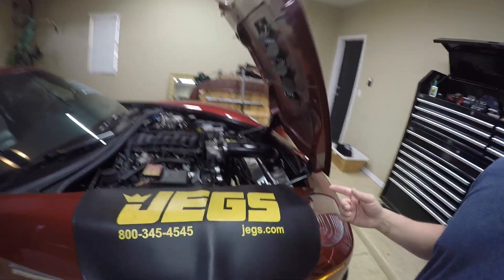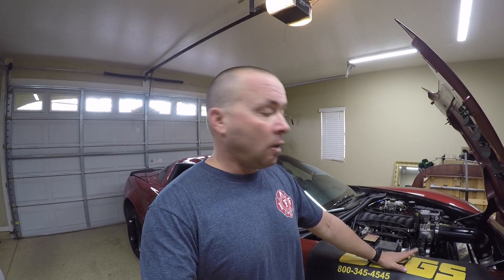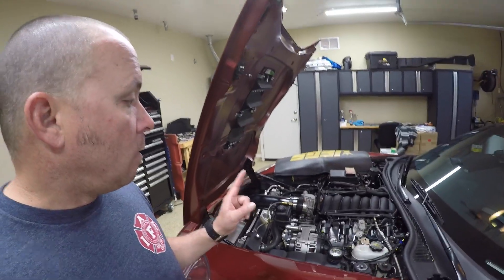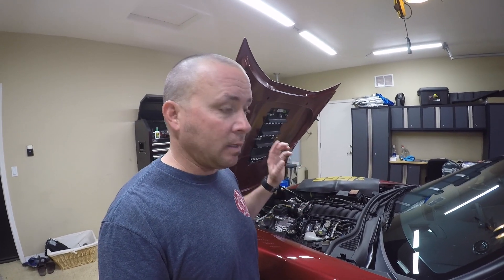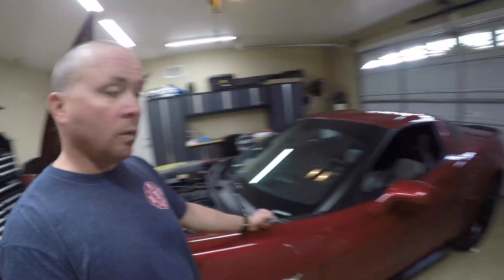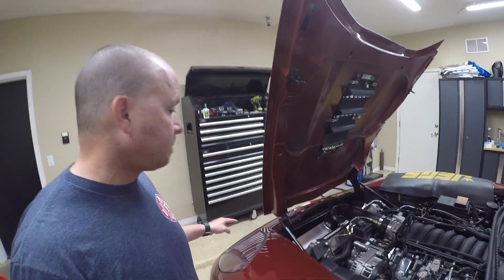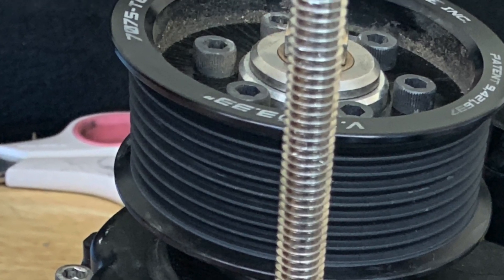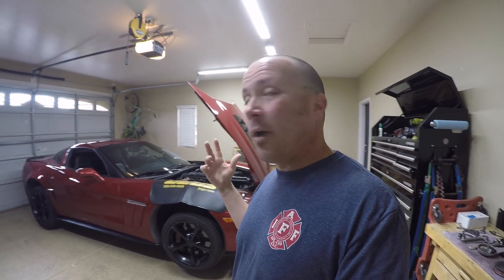LS Fest West 2019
Finally getting a little time for car stuff.  Lots to do still and car just keeps getting better.

OOYY
Qeeo

All tuning and love by Dr Bill at Arizona Elite Motorsports
Engine by Owen at Hawk Speed and Custom